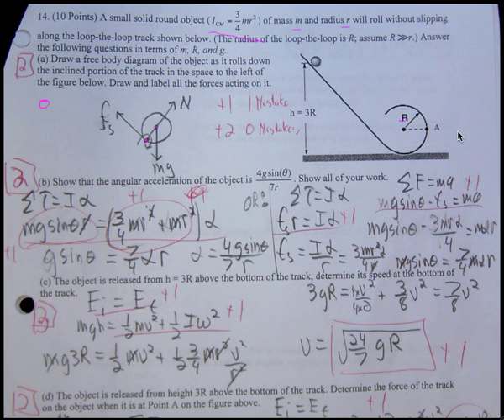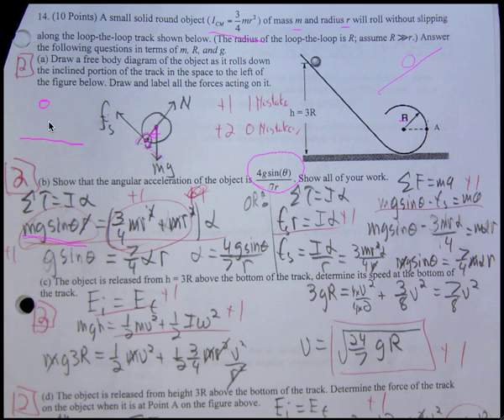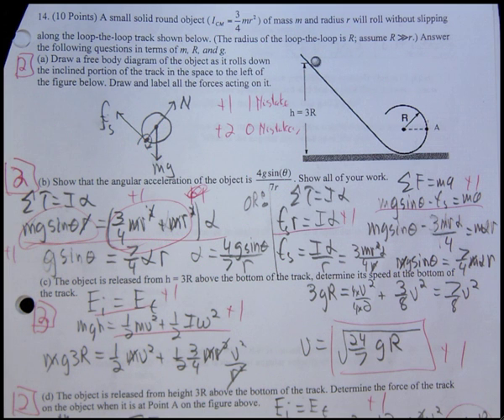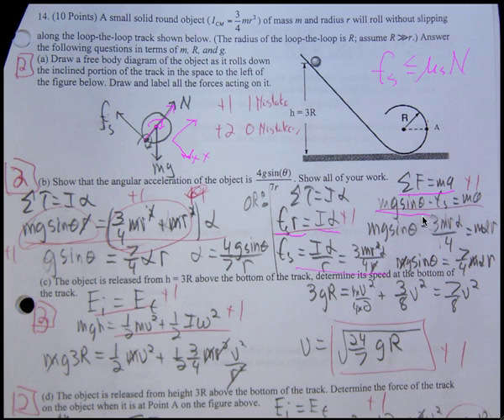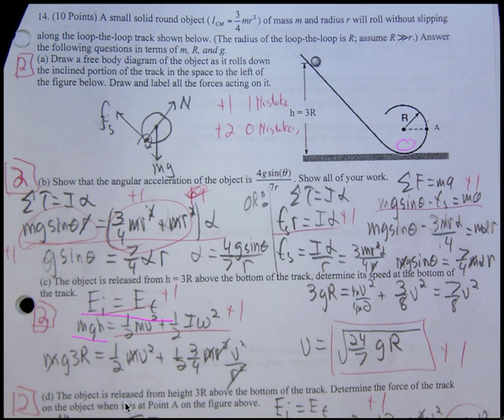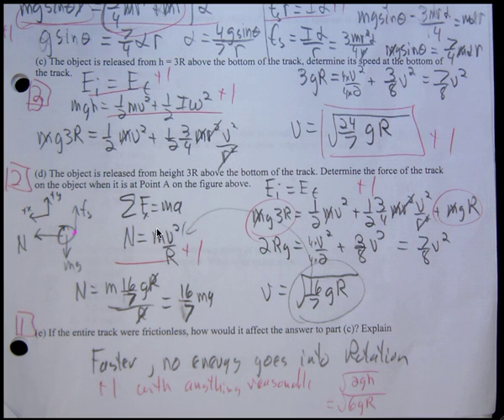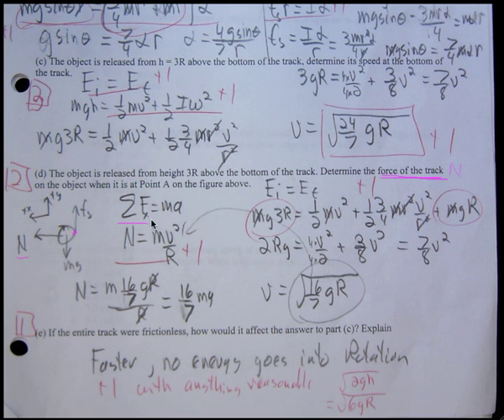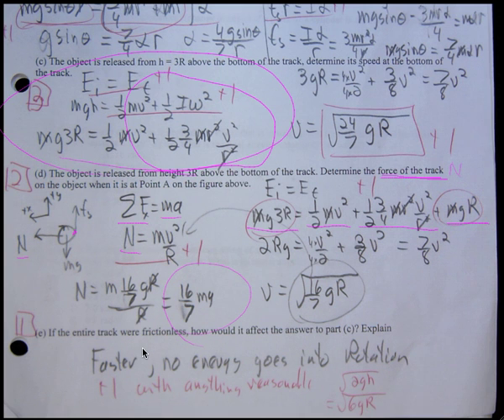Rotation#14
The second free response on the Rotation Test